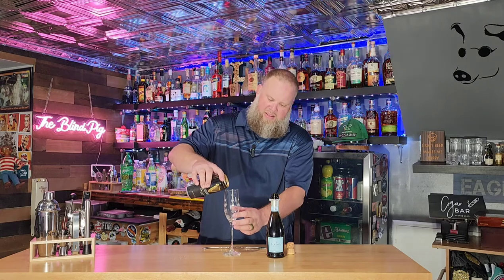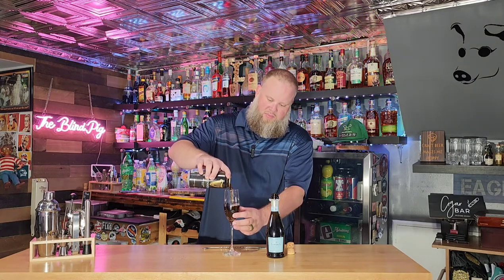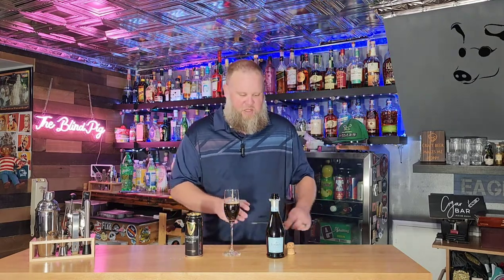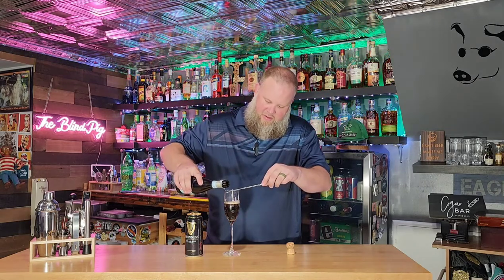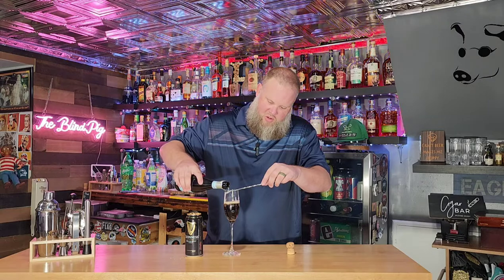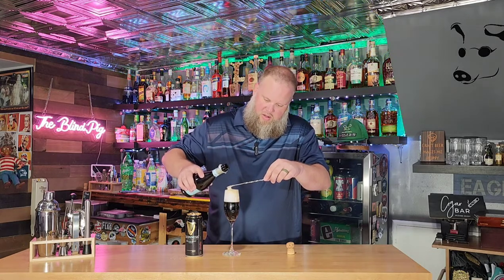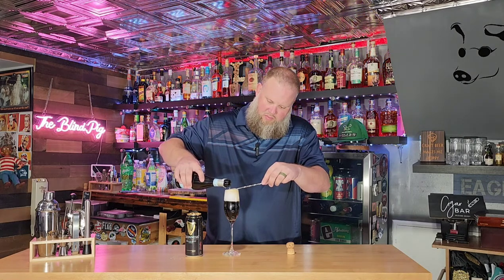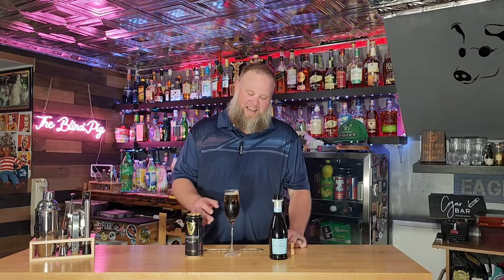Black Velvet - How to Make it and Why it's the Right Drink to Mourn Queen Elizabeth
Today on The Blind Pig we pay tribute to the passing of Queen Elizabeth with a Black Velvet cocktail.

Ingredients:
Fill half a champagne flute with Guinness(or similar stout)
Layer Champage, Sparkling Wine or Proseco on top

Adding Champagne, Sparkling Wine or Proseco to stout creates the Black Velvet, a cocktail that is over 160 years old. It was created by a London bartender in 1861. The country was reeling from the death of Prince Albert, Queen Victoria's beloved husband. The deep, dark color of the drink was meant to symbolize mourning clothes, especially those of the Queen, who wore black for the rest of her life.

The Blind Pig is about craft cocktails, craft beer and good drinking stories, all done in my home bar aptly named The Blind Pig.